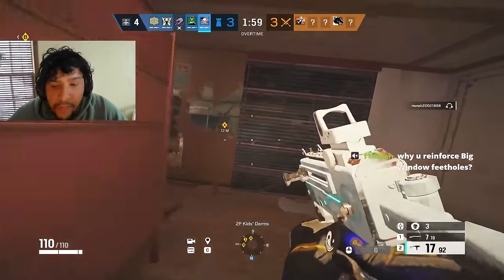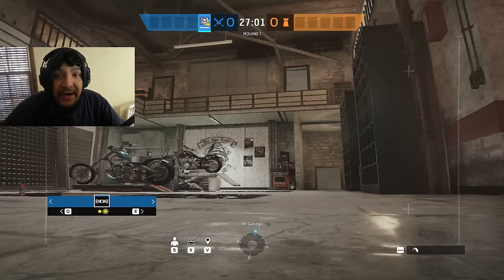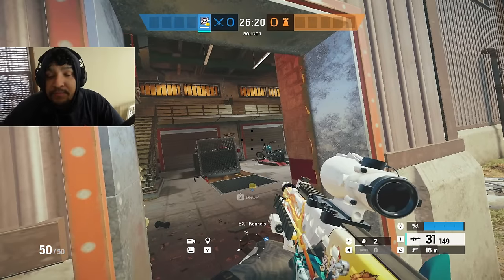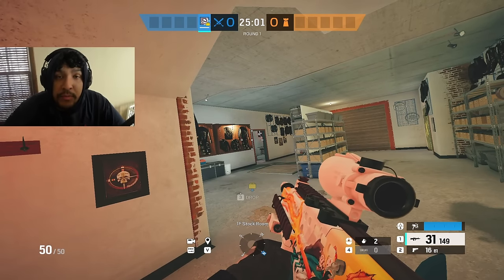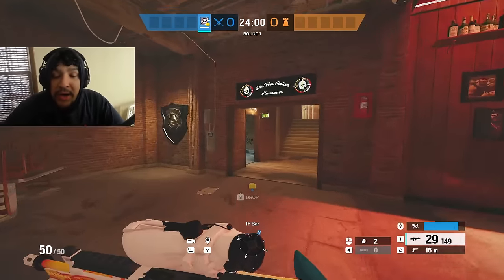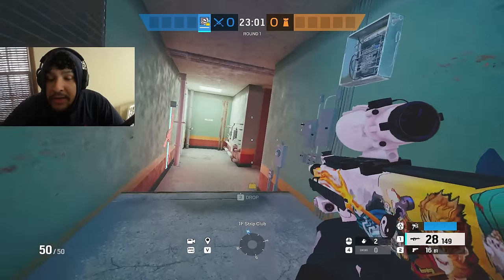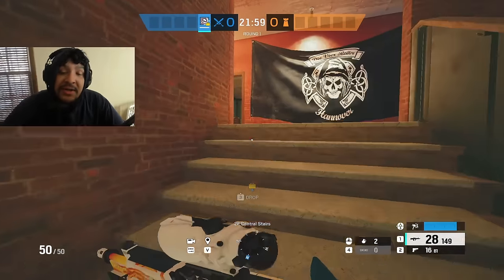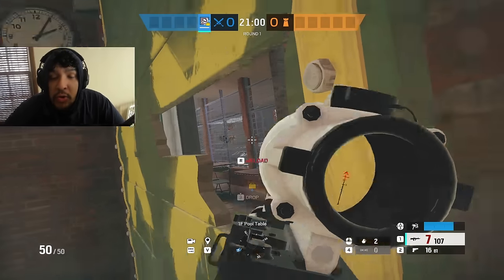HOW TO ENTER LIKE A *CHAMPION* - Rainbow Six Siege Tips and Tricks